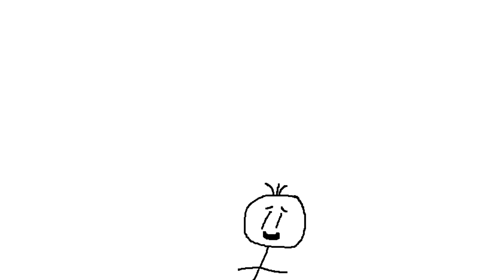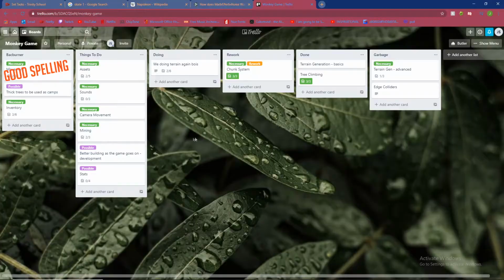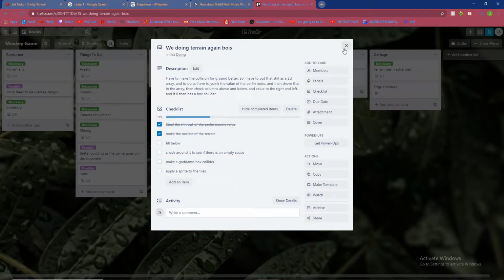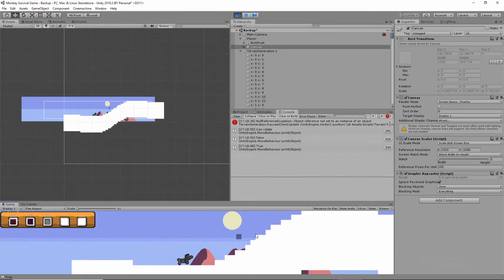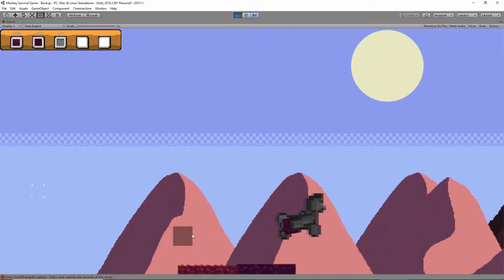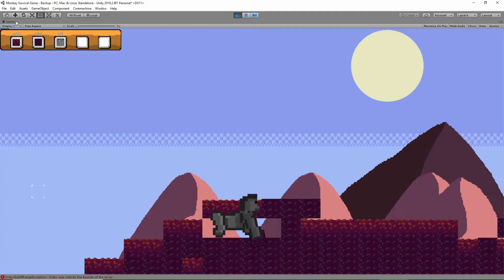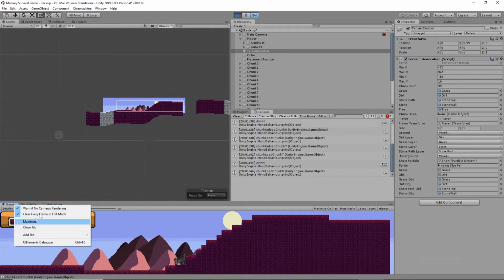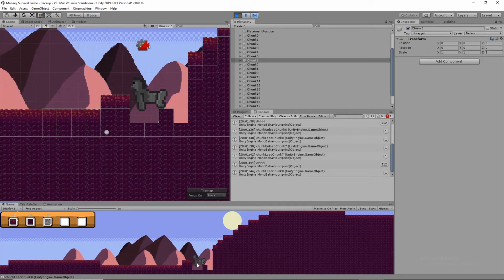What even are 2D arrays?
Yeah so I mean it took me a month to try to get my head around the concept of 2D arrays for terrain generation and applying that to a chunk system, but, I mean, in the end I got it. Kinda. Anyway, hope you enjoy the devlog, slightly longer this time, but meh.